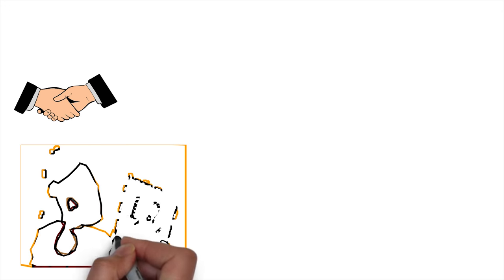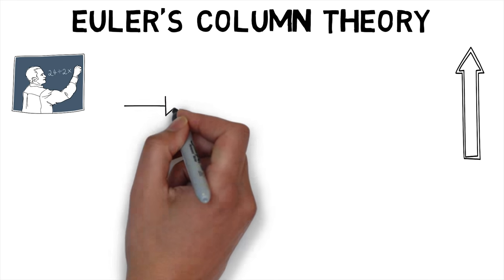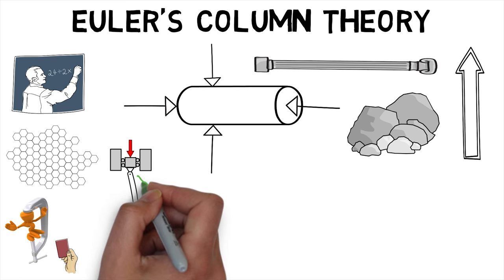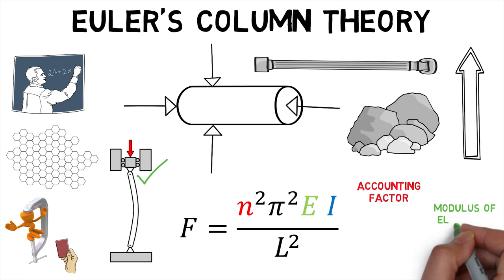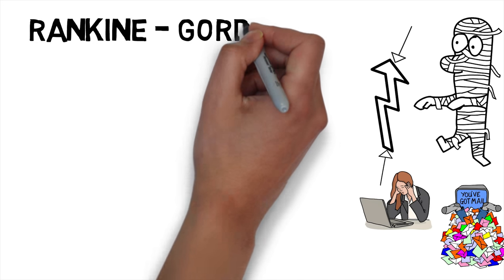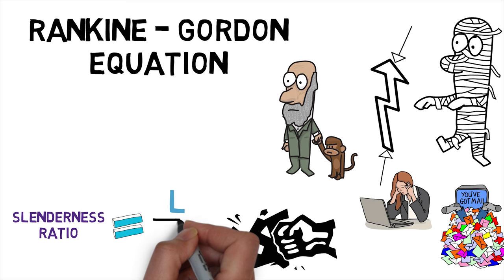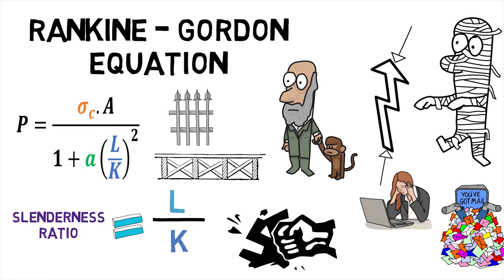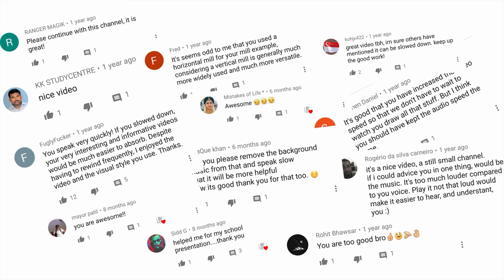What is Euler's Column Theory?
Welcome back MechanicalEI, did you know that Euler’s Column theory gives a rough estimate of buckling load for a strut? This makes us wonder, What is Euler's Column Theory? Before we jump in check out the previous part of this series to learn about What are Columns and Struts?
Now, First, let's look at assumptions for the Euler's Column theory. The column is perfectly straight and only axial load is applied. It is of uniform cross-section throughout it's length. The material is perfectly elastic, homogeneous and isotropic. The length of the column is large when compared with cross-sectional dimension. The change in length due to compression is neglected and lastly, the failure is due to buckling alone. Given these assumptions, Euler's Column formula for calculating allowable load F is given by n pi squared E I upon L squared. Where n, E, and I are the factor accounting for end conditions, Modulus of elasticity and moment of inertia respectively. Euler's Column theory however suffers from two basic limitations. One being the presence of crookedness in the column causing the load to not be exactly axial. Another being that this formula does not take into account the axial stress and that the buckling load given by this formula may be much more than the actual buckling load. For struts in this category, a suitable formula is the Rankine Gordon equation which is a semi-empirical formula, and takes into account the crushing strength of the material, its Young's modulus and its slenderness ratio which is the ratio of Length L of the strut to its least radius of gyration, K. According to the Formula, The Buckling load P is given as the product of elastic limit in compression and cross-sectional area A upon one plus the product of slenderness ratio and empirical constant a, which is dependent upon the type of ends of strut and the material of the strut. Hence, we first saw what Euler's Column theory is and then went on to see what Rankine-Gordon formula is?
In the next episode of MechanicalEI find out what Laplace Transforms are?